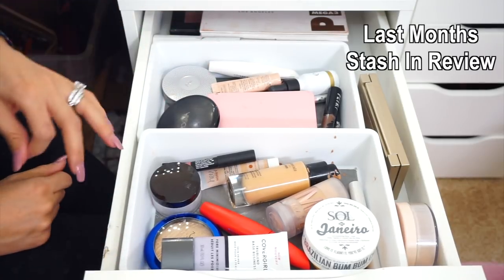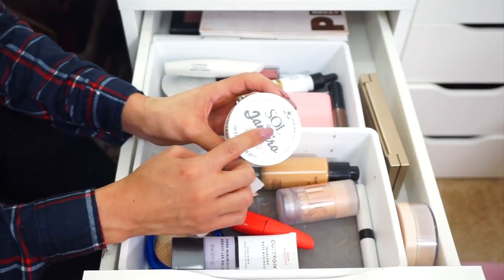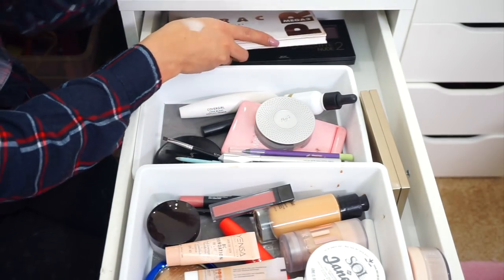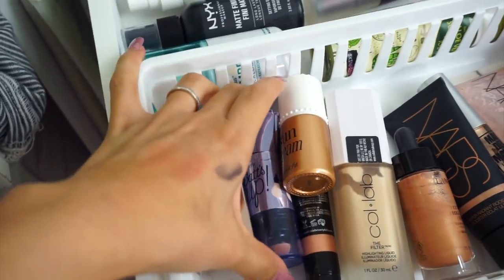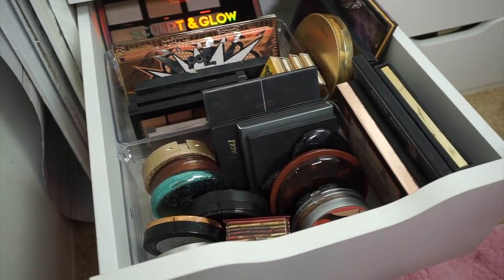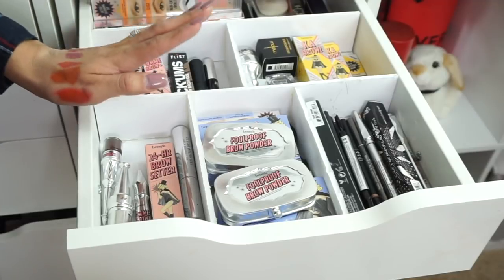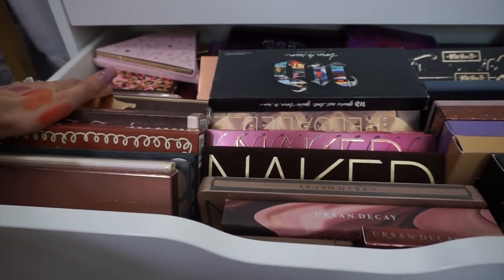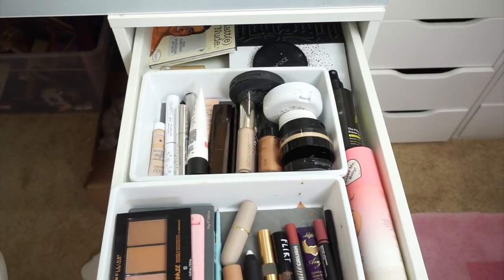Shop My Makeup Stash 2019 II #3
Time to Dig through my Makeup Collection and go shopping through my makeup stash! what should I try next??

▶︎ MENTIONED VIDEOS

**I received Bum Bum Cream complimentary from Sol de Janeiro , Find the product

▶︎   LINKS

CODE: STEPH05

FTC:  Some links above may be affiliate links which means I may make a very small amount amount if a purchase is made from my links, you are not required to use my link. Thank you all for the continued Love & Support.